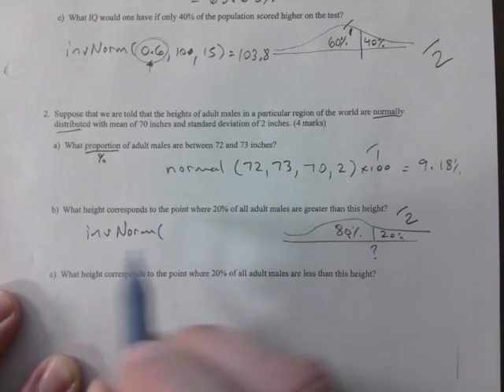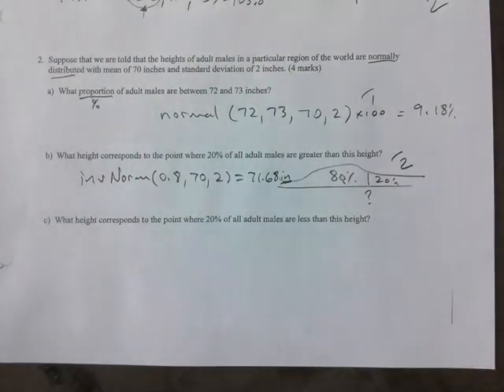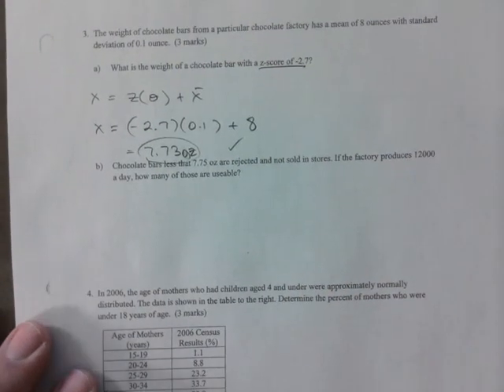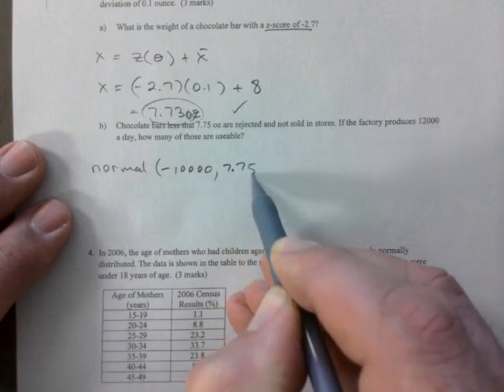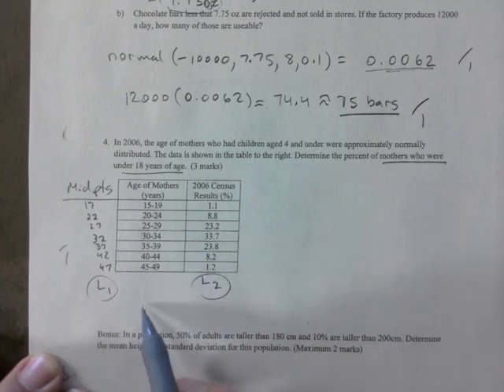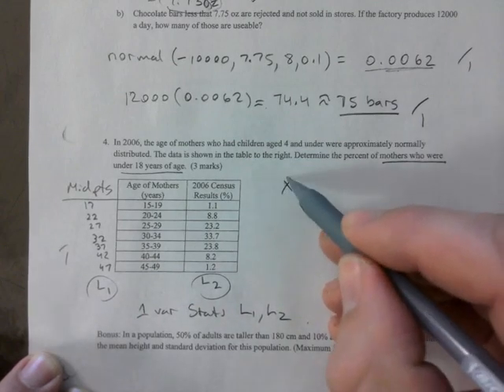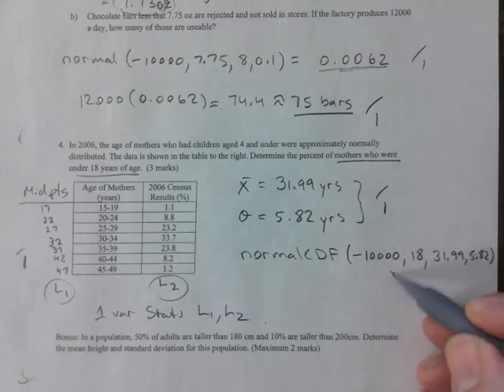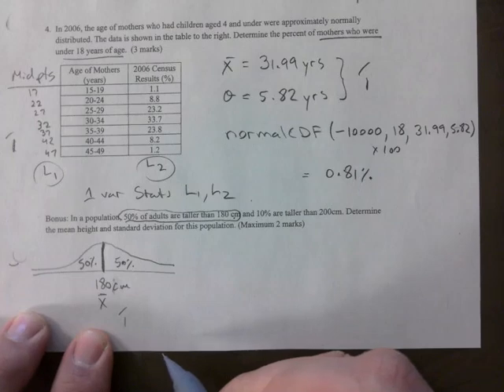APMR3S NORMALCDF & INVNORM AC CORRECTION, Z-SCORES, FREQUENCY TABLES, ETC.